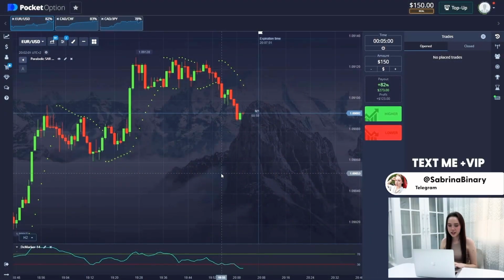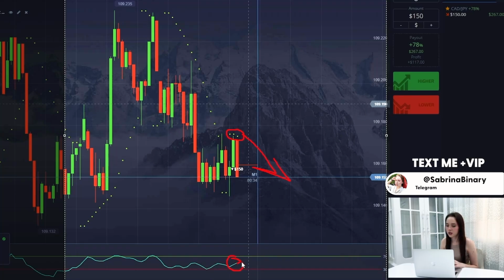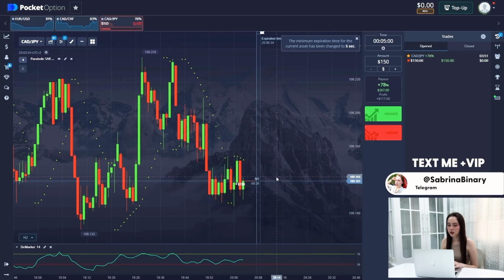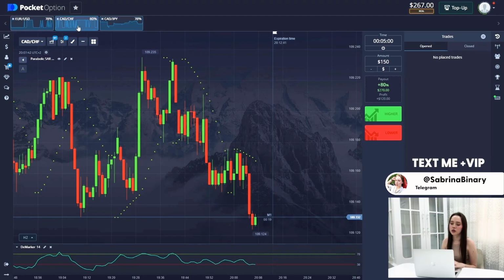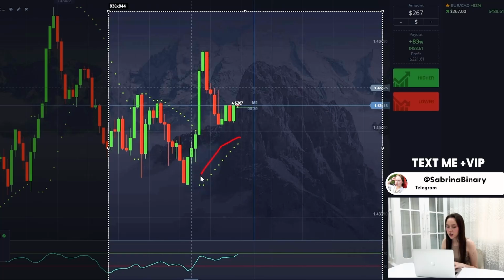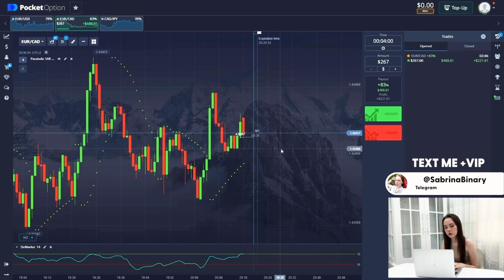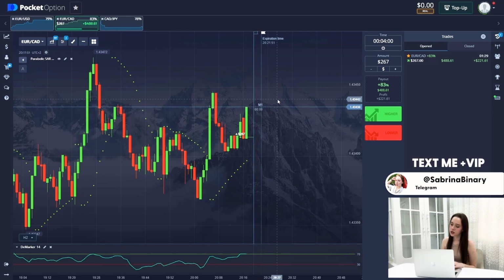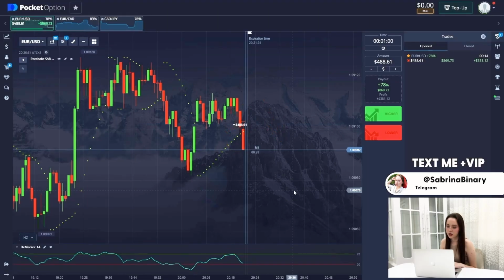💵 EASY $7812 IN 10 MINUTES | MAKE MONEY ONLINE | BINARY OPTION TRADING STATEGY | POCKET OPTION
On my youtube channel you will see:
binary options